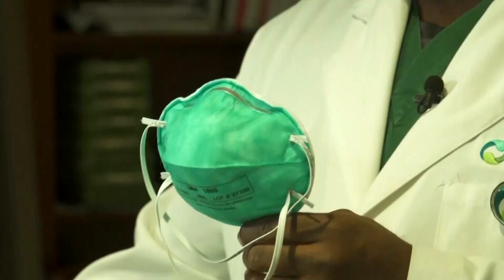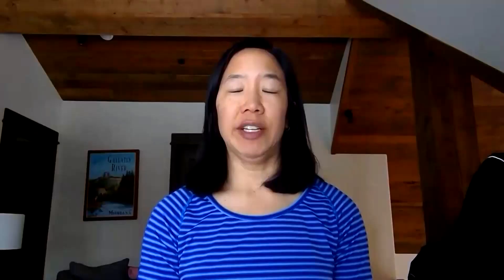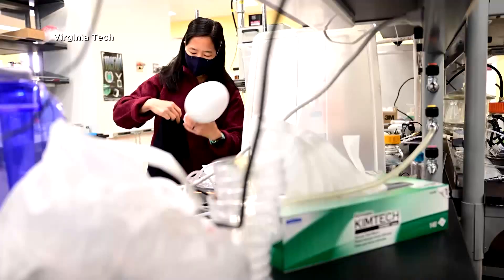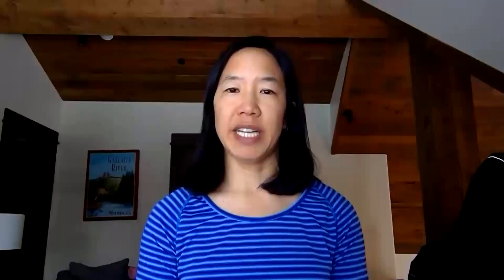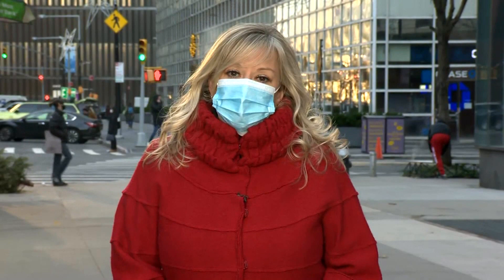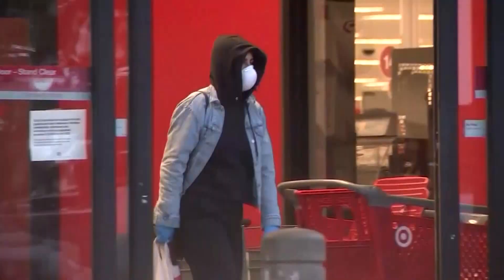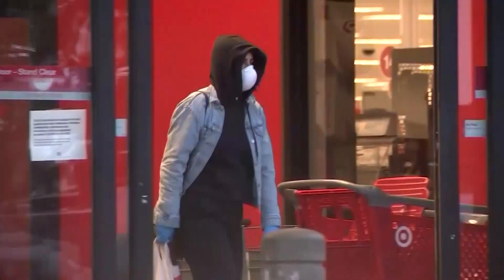WEB EXTRA: Time To Upgrade If You're Wearing Cloth Masks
Wendy Gillette reports with the new highly contagious Omicron variant, experts say cloth masks do not cut it anymore and it's time to upgrade.